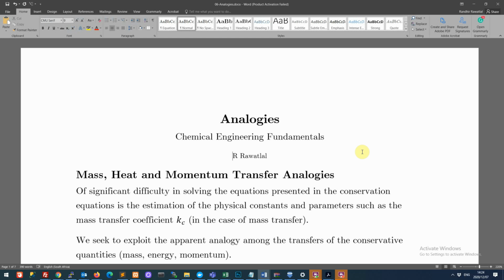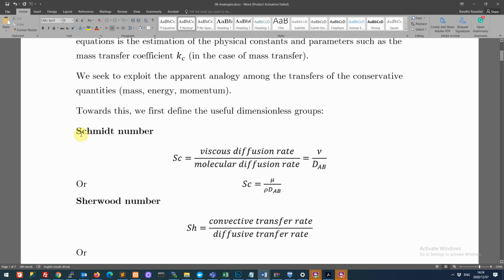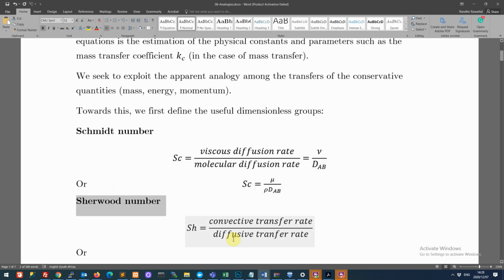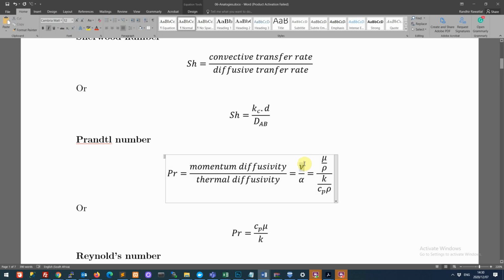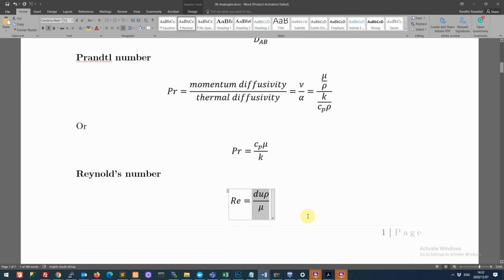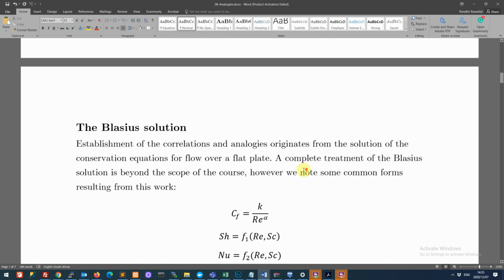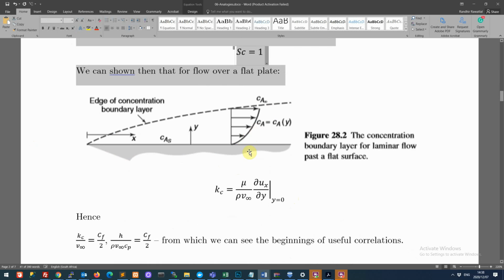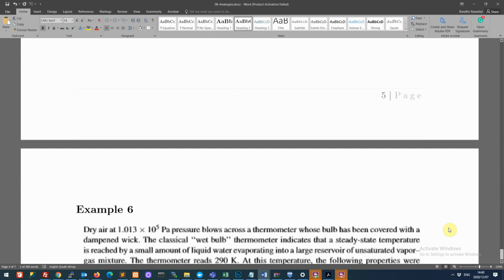Chemical Engineering Fundamentals - 12. Analogies